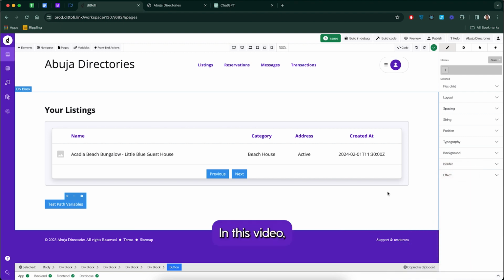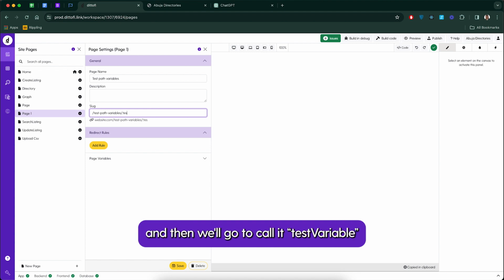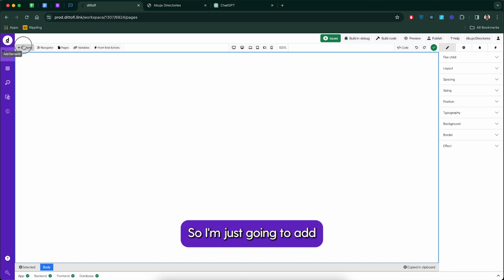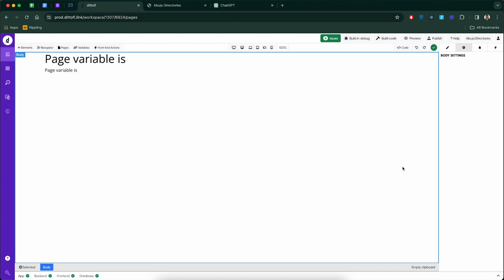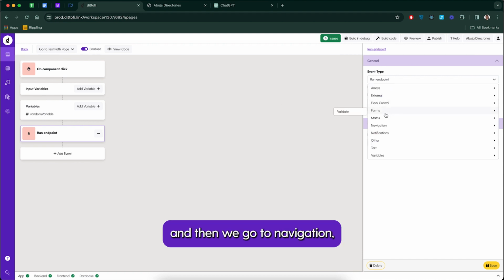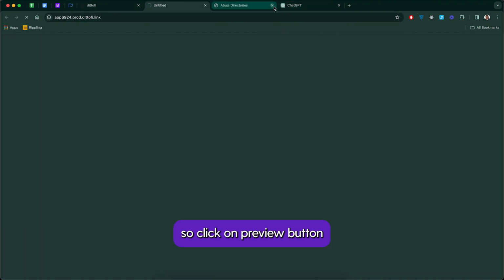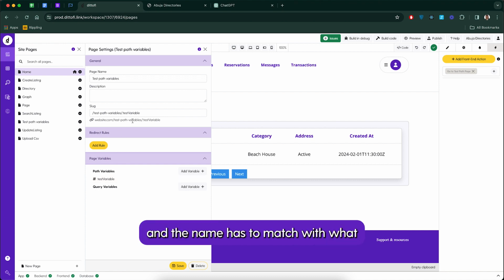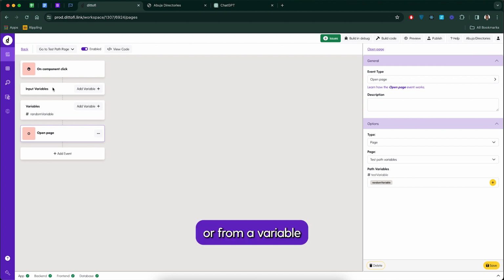How to use path variables to navigate from one page to another in Dittofi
In this video, Dittofi's solutions architect Ugochukwu Oguejiofor

Show you how you can use path variables to navigate from one page to another in Dittofi.